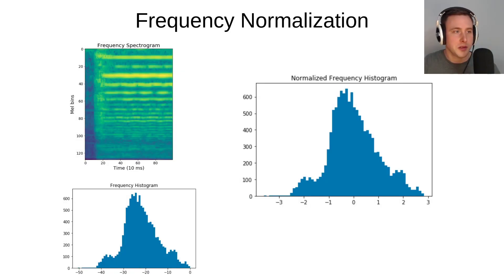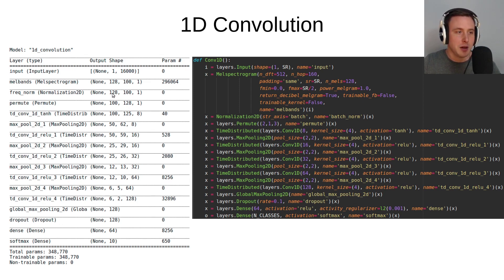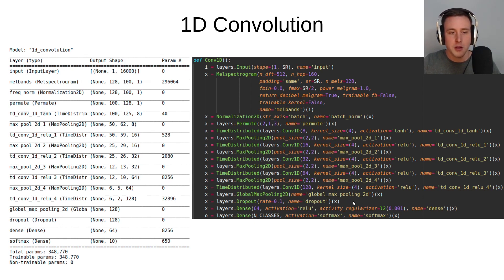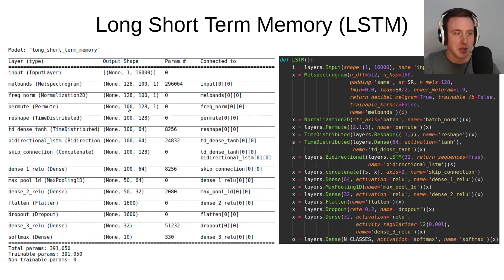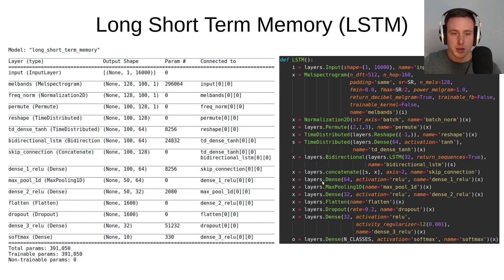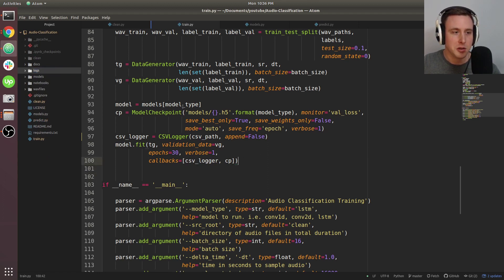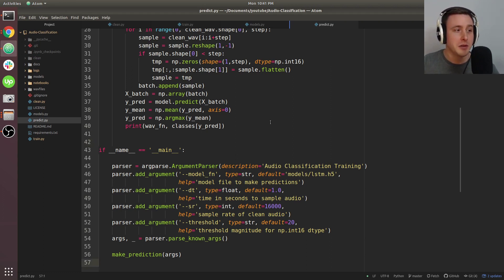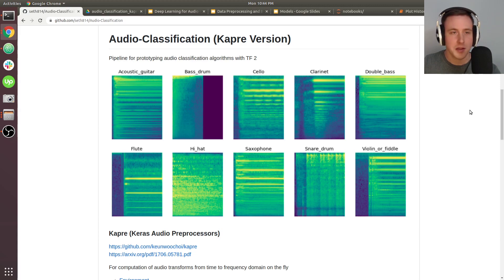Models And Training - Deep Learning for Audio Classification (kapre) p.3